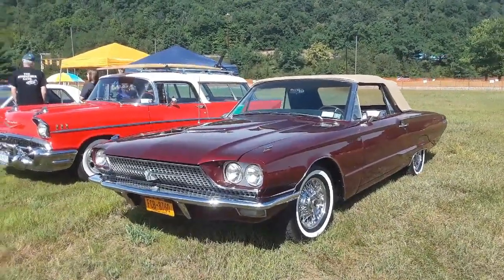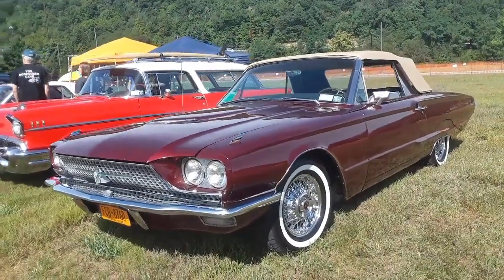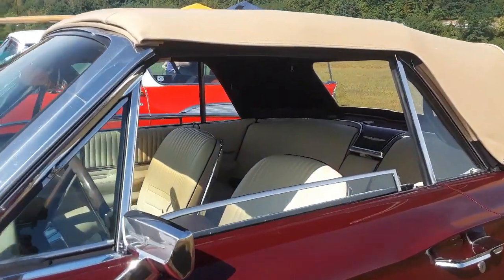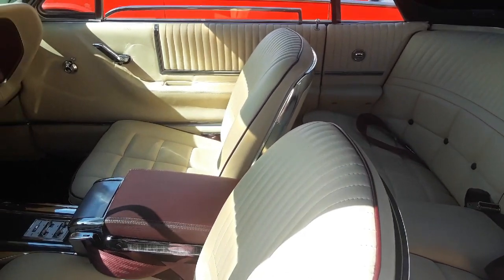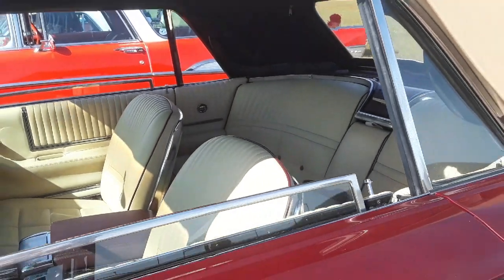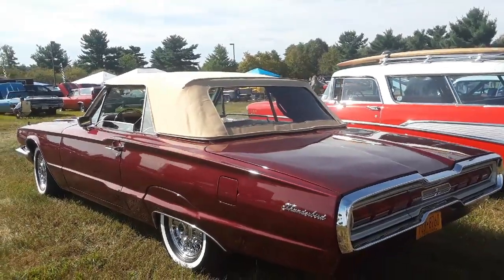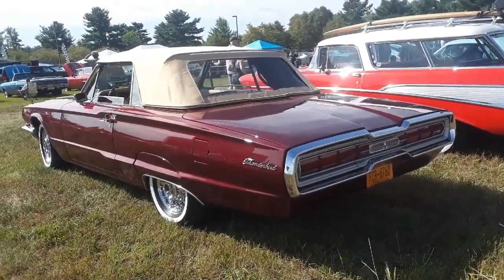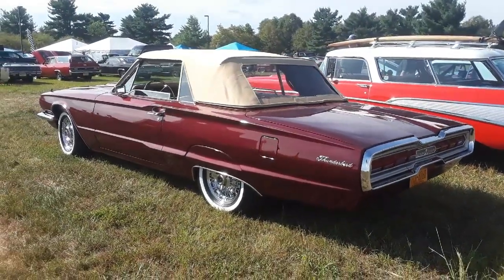1966 Ford Thunderbird Convertible Nested At the 2019 Dead Man's Curve Wild Hot Rod Weekend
This is the final refresh of the 4th generation of Ford's iconic personal luxury car, the Thunderbird. Seen at the 2019 Dead Man's Curve Wild Hot Rod Weekend.